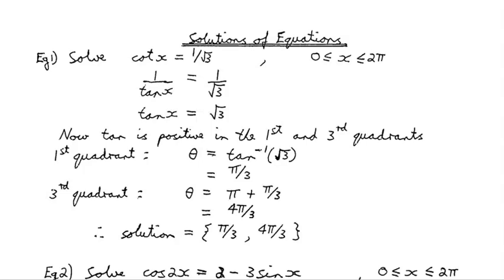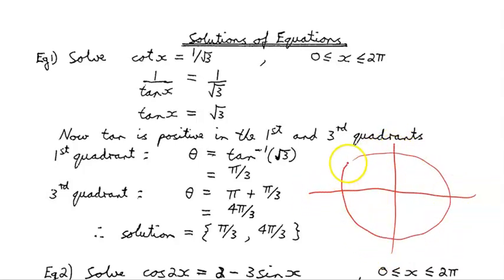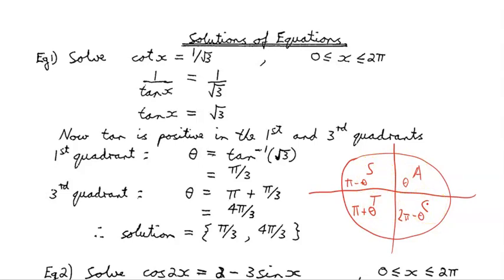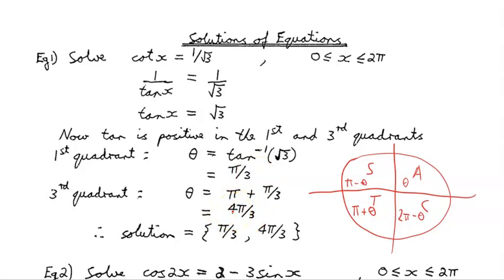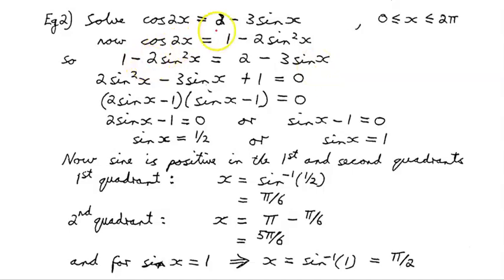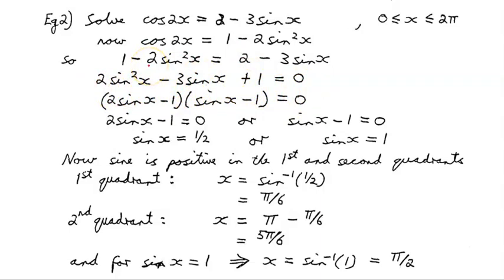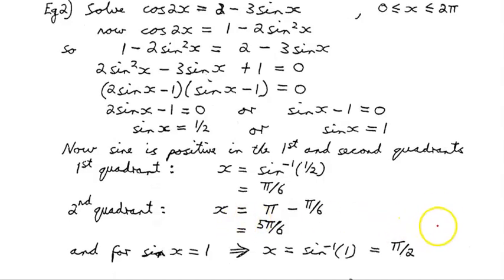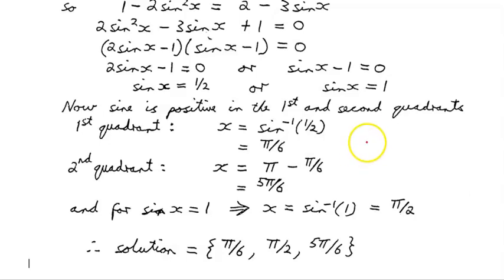17 - Solutions of Trigonometric Equations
This video goes through the process of solving two trigonometric equations over a fixed interval and how to identify all solutions.